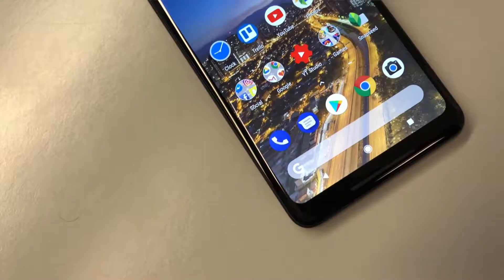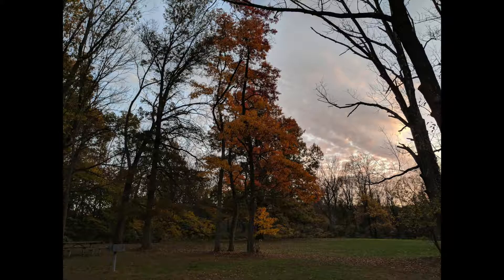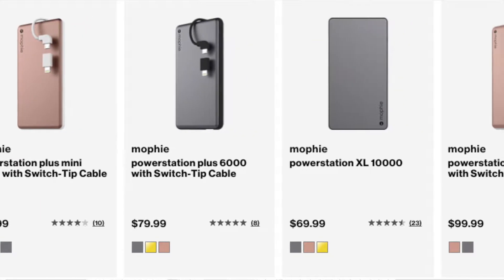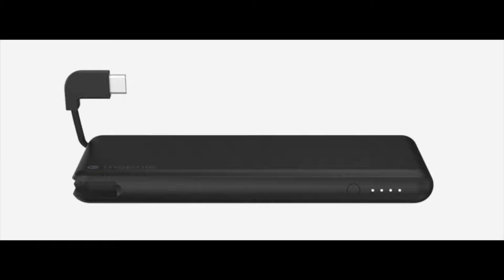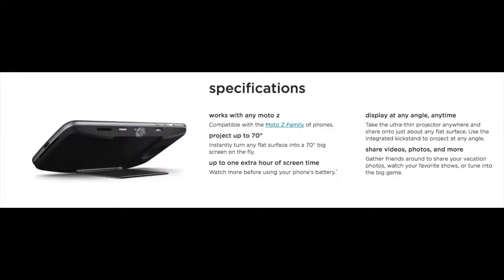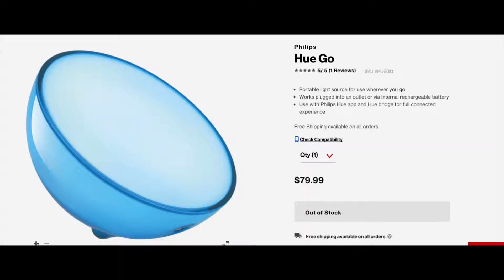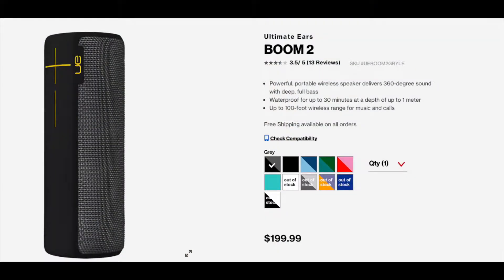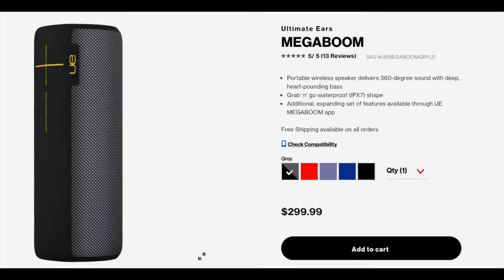Tech for Superbowl Sunday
Hey Everyone! In this video, I feature a variety of cool tech that will help you stay

Mophie Charging Station
Google Pixel 2 XL
Moto Z2 Force
Projector Moto Mod
Hue Go Lighting
Ultimate Ears MegaBoom

What I use to shoot my videos:
Canon Rebel T7i
Canon 10-18mm Lens
Canon 50mm Lens
64 GB SD Card
Blue Yeti Mic
iPhone 8 Plus